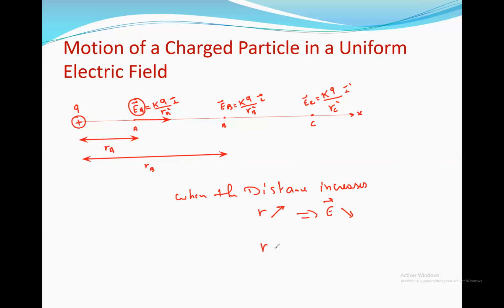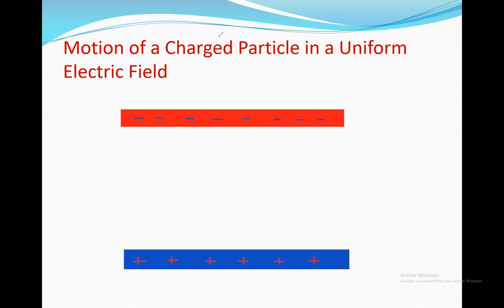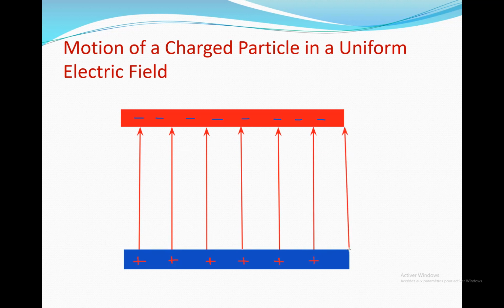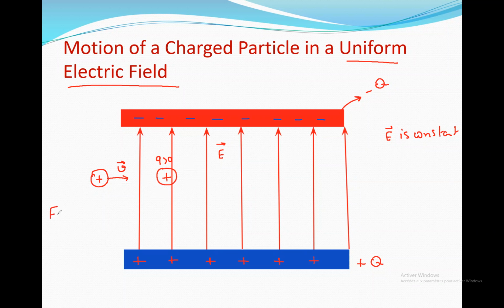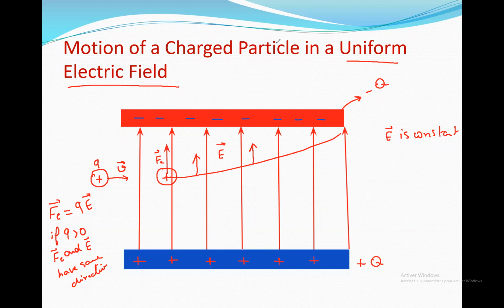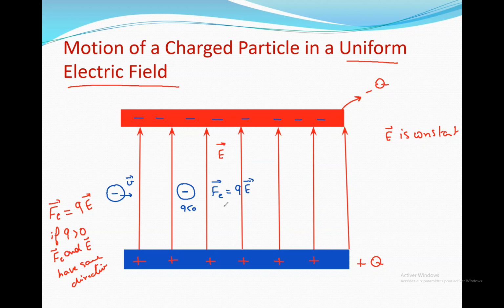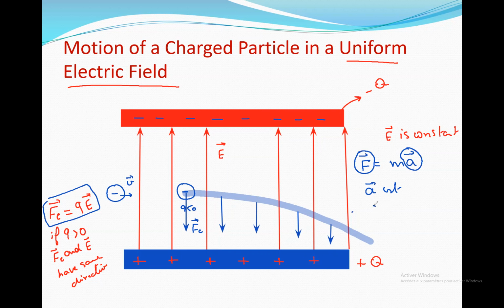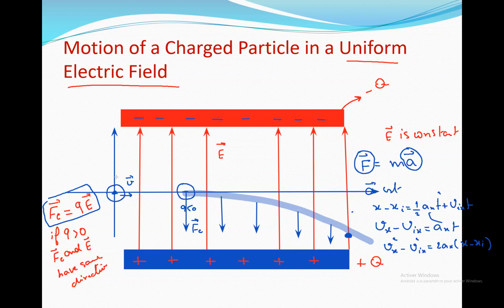Motion of a Charged Particle in a Uniform Electric Field